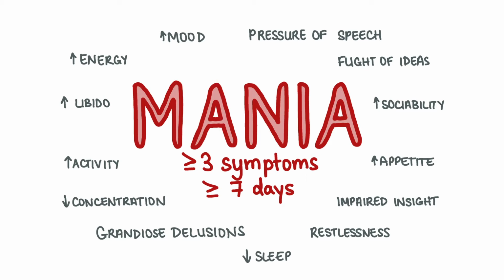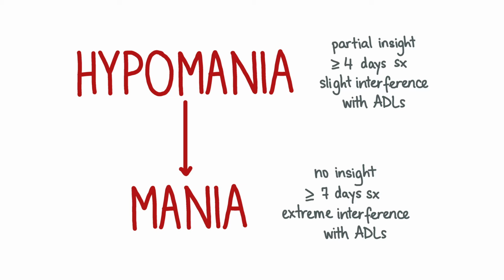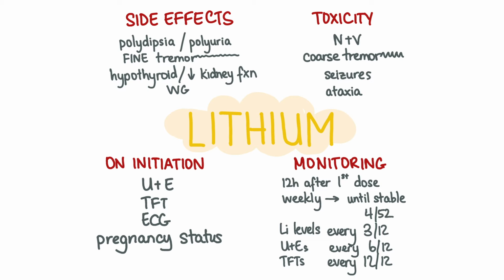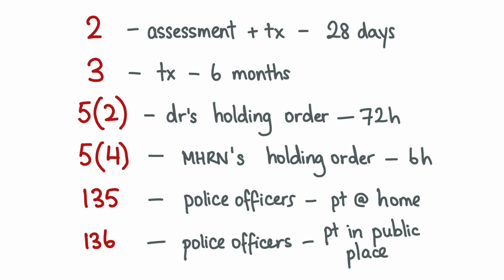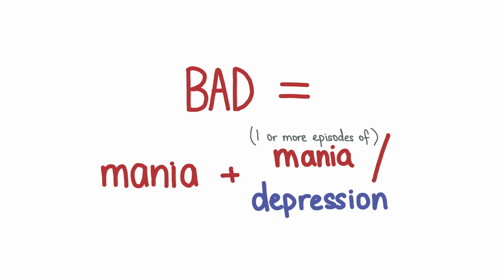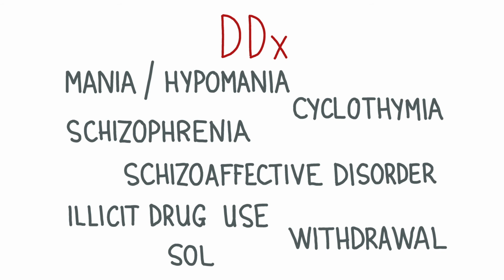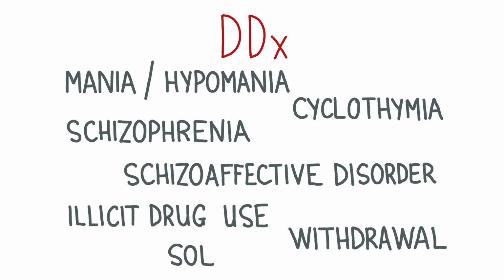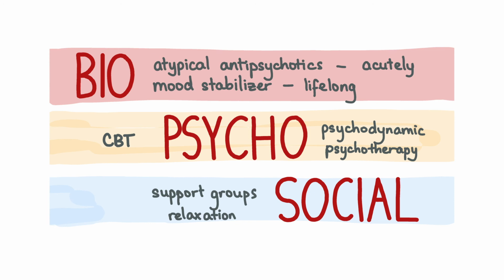PSYCHIATRY - Mood Disorders for Medical Students (Part 2/2) - Bipolar Disorder, Mania and the MHA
Big thanks to Dr Laura Owler for reviewing!

In this video, revise what all medical students need to know about mania, hypomania, bipolar affective disorder and the Mental Health Act.

Find out:
What is the difference between hypomania and mania?
What are some causes of mania?
Why should antidepressants be avoided in people with bipolar disorder?
How are patients on lithium monitored - and why?